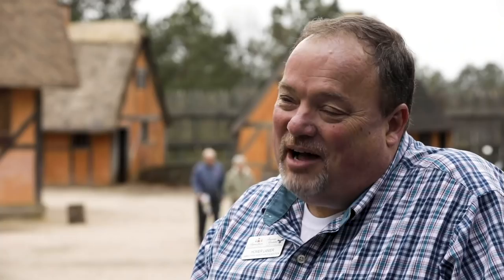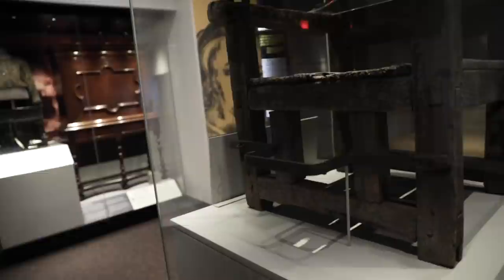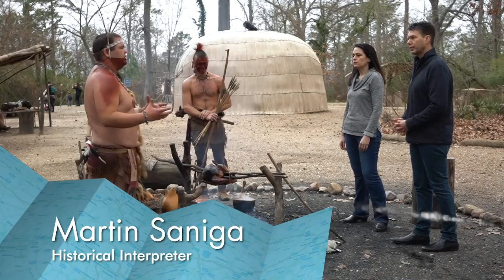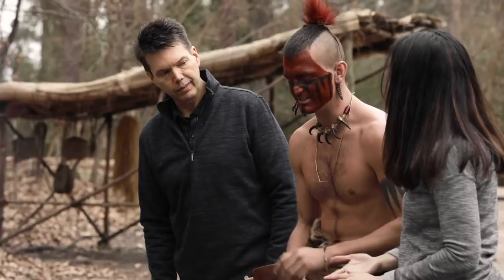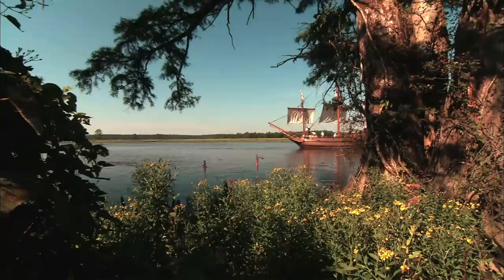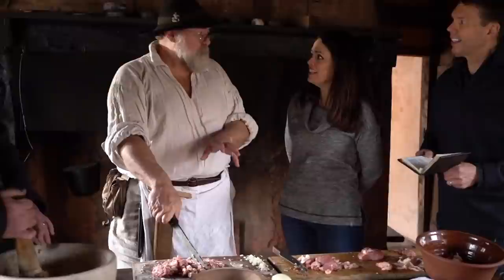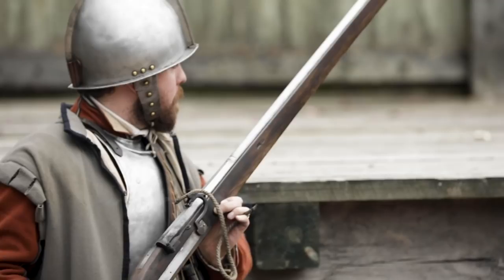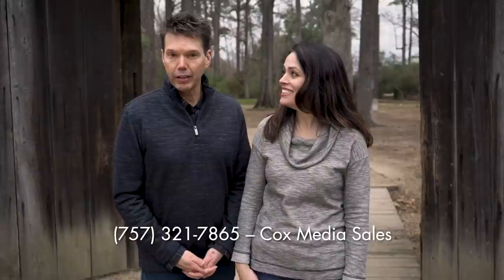Destination VA Jamestown Settlement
Hosts Barry McKay and Karen Endsley visit the Jamestown Settlement to experience some hands on history! They travel back to 1607 when the British first landed in Jamestown, Virginia. Watch as history is brought to life in this Destination Virginia episode.